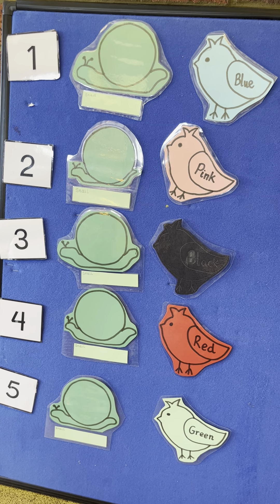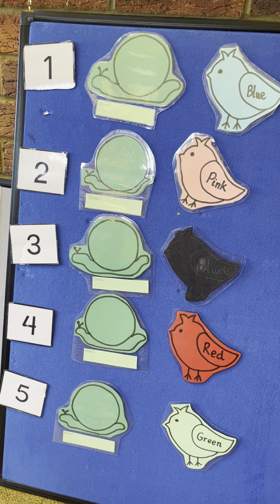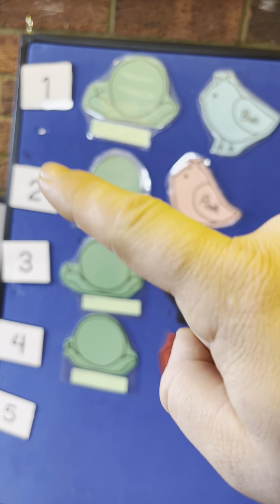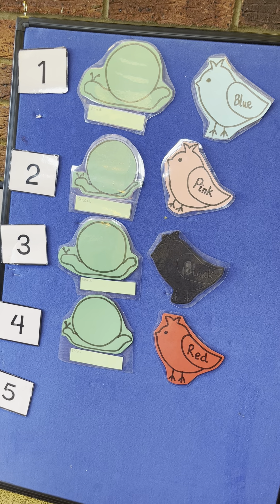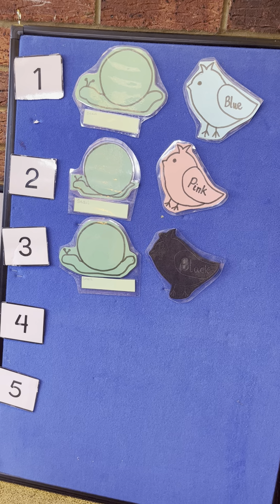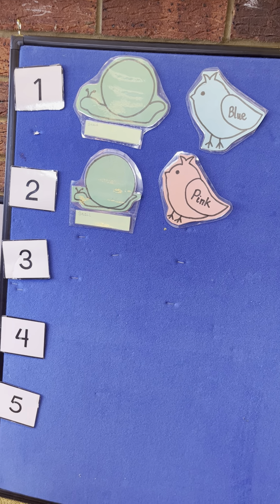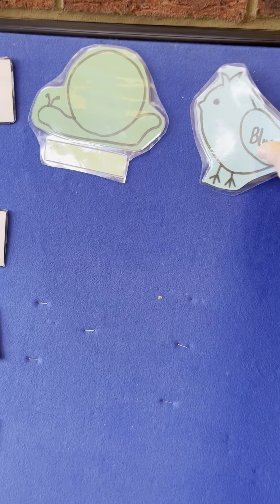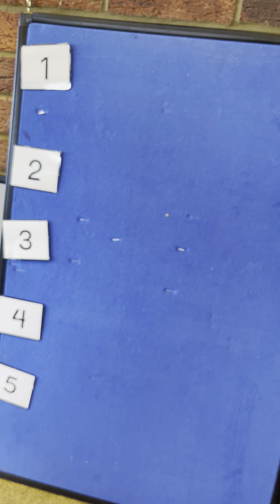Letter S rhymes- 5 litter garden snails